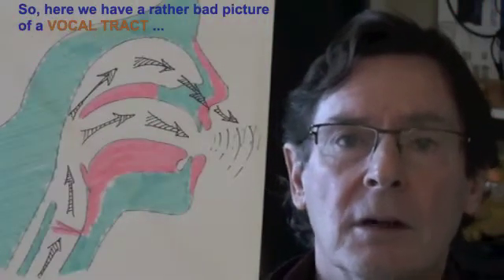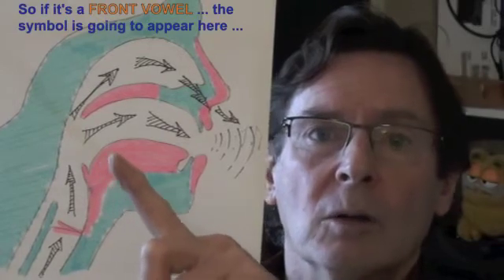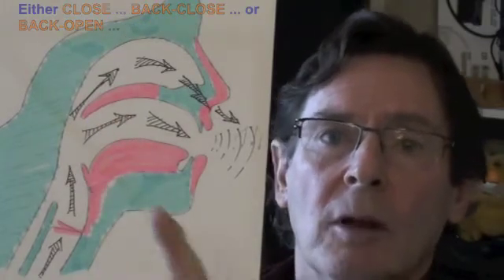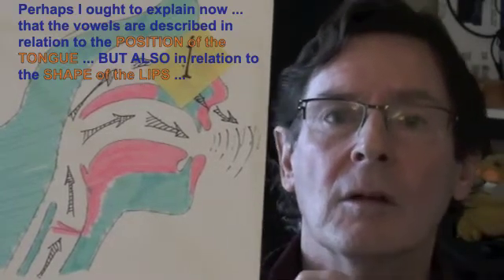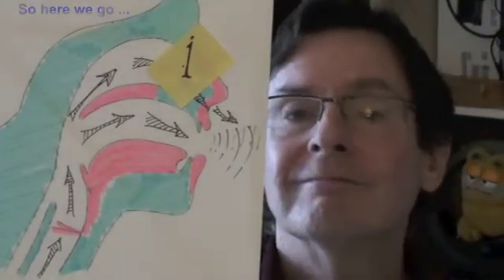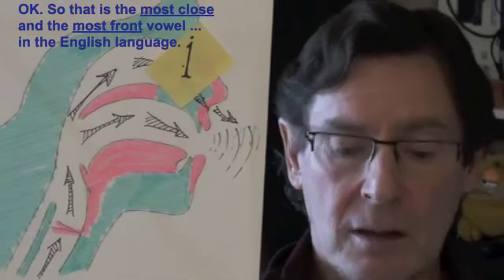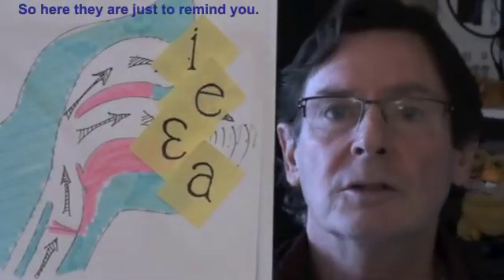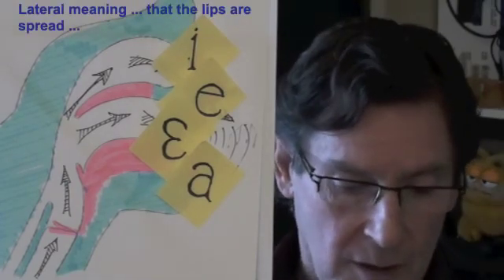Vocal J'azz Workshop - Phonetics Part 2 - The vowels sounds / i u ɒ a e ɛ æ /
In this video I give you a demonstration of some of the front and back vowels produced by the human articulatory system. The vowels demonstrated here are / i u ɒ a e ɛ æ /